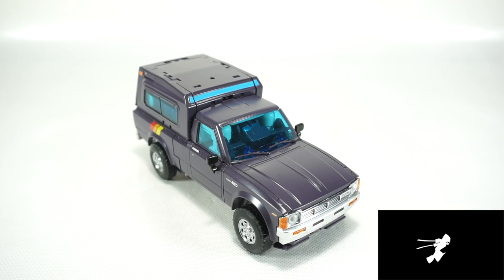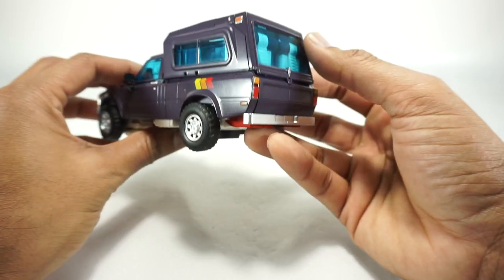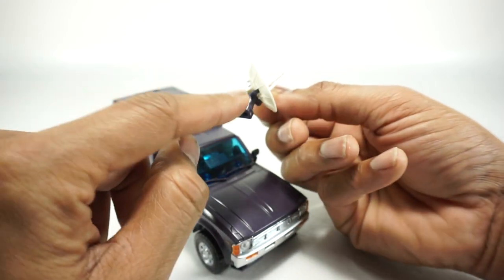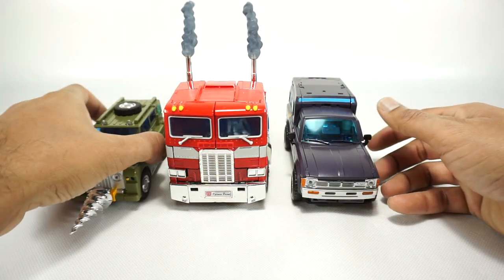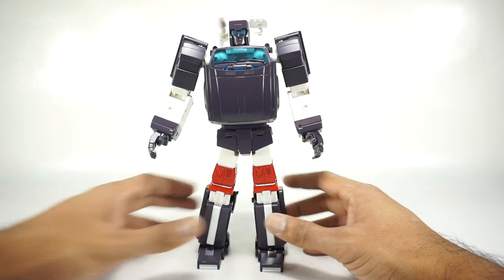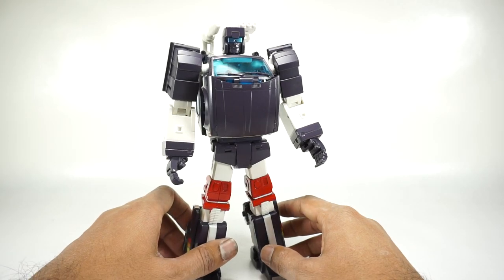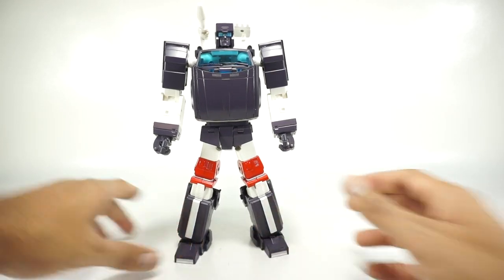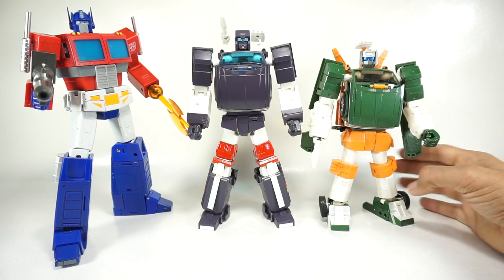X-Transbots MX-VIII-T Aegis Toon (AKA Trailbreaker)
Review of X-Transbots MX-VIII-T Aegis Toon (AKA Trailbreaker). All music is provided with free license from YouTube.